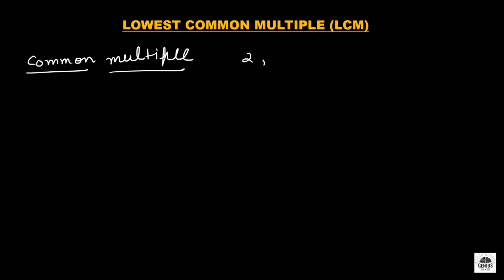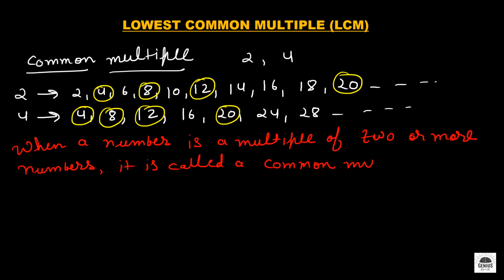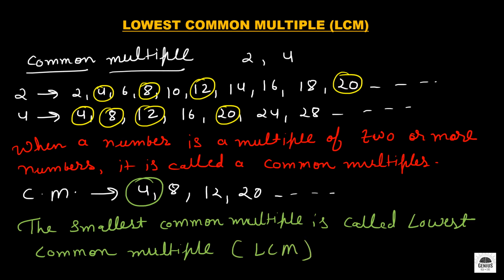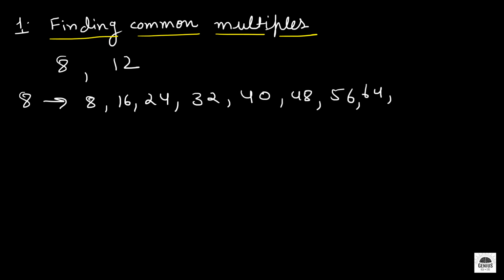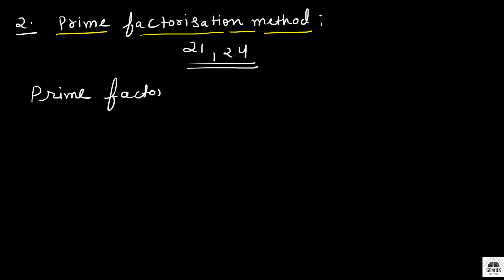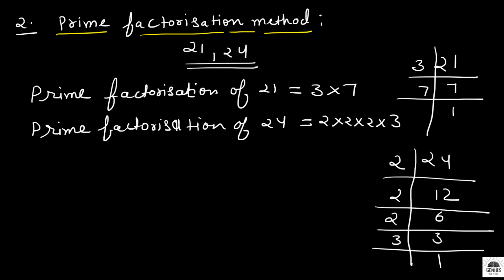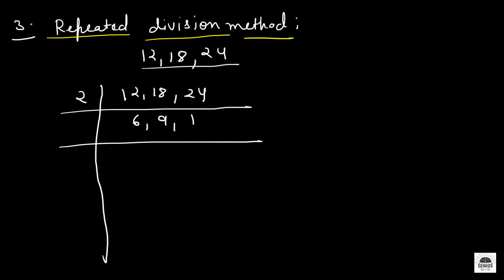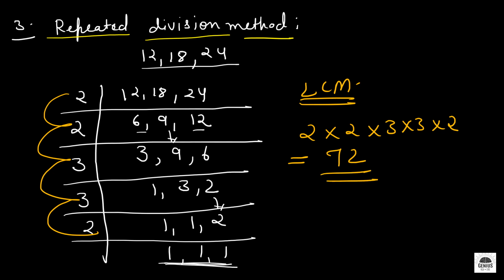How to find LCM of two or more numbers?